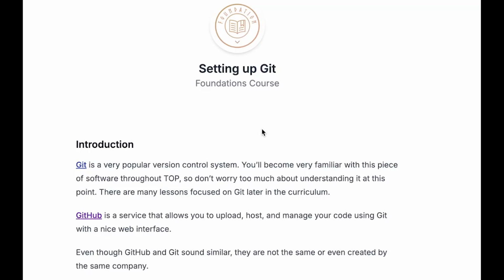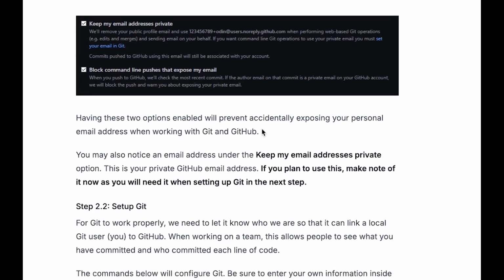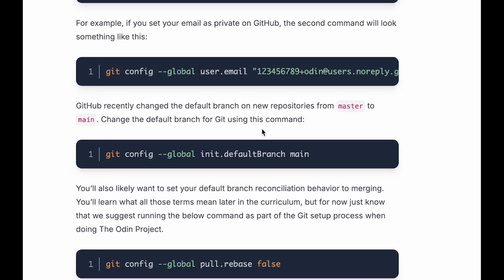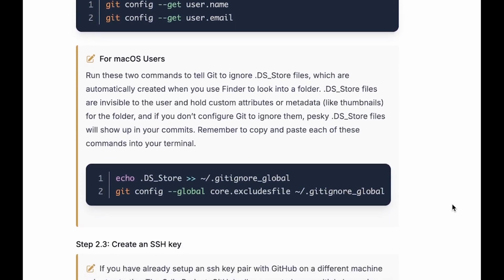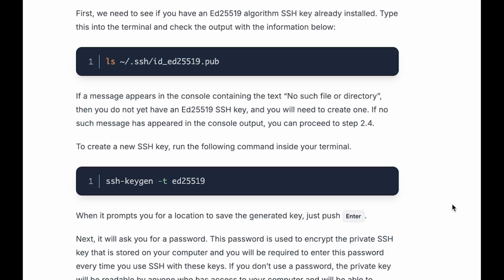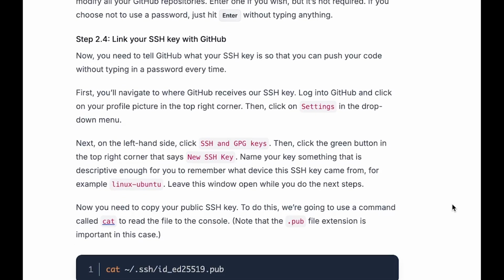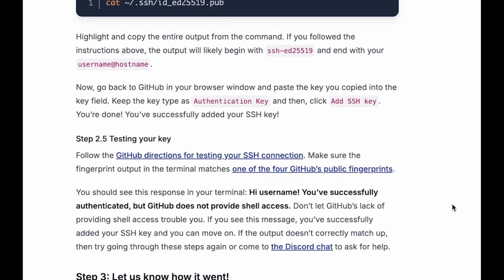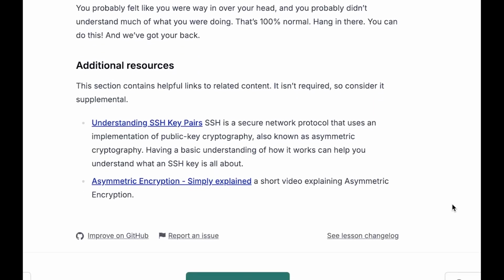The Odin Project - Foundations- 12. Setting Up Git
Learn how to set up Git for the first time in this essential web development tutorial from The Odin Project's Foundations course. We'll walk you through installing Git, configuring your name and email, understanding SSH keys, and connecting to GitHub — everything you need to start using version control like a pro!

Whether you're just getting started with coding or brushing up on your Git skills, this video will give you a solid foundation to manage your projects effectively and collaborate on GitHub.